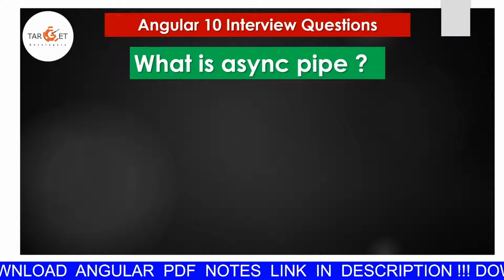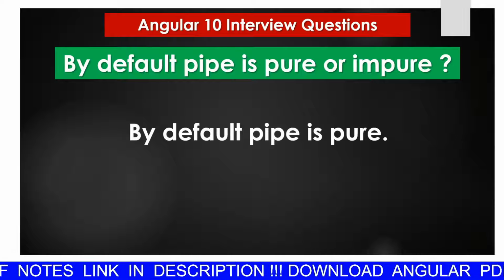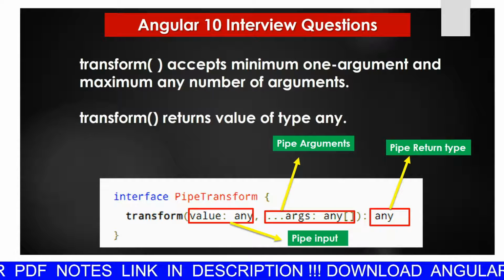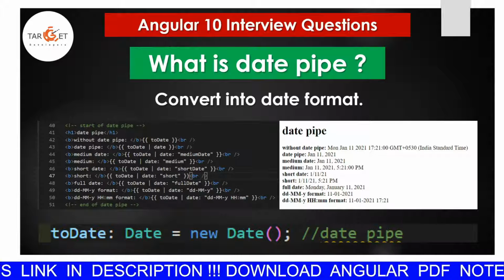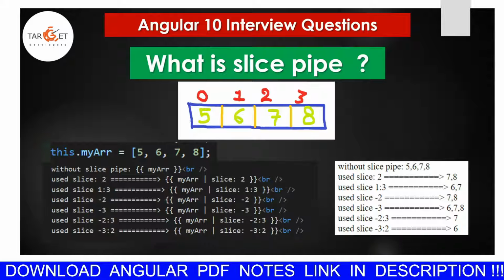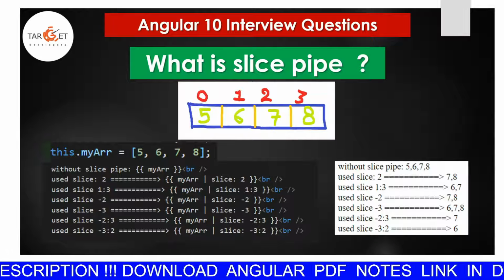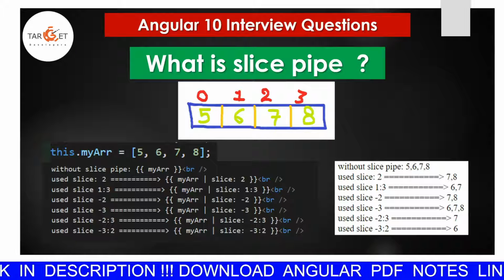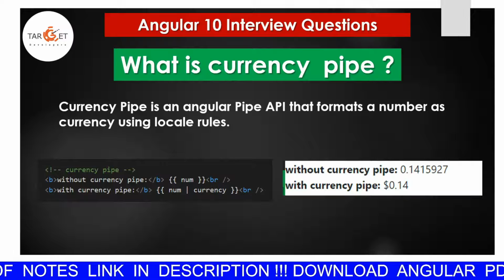Angular 11/10/9/8 : Top 20+ Most Important Angular Pipe Questions | Shivam Sahu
Angular: Top 20+ Most Important Angular Pipe Questions | Shivam Sahu